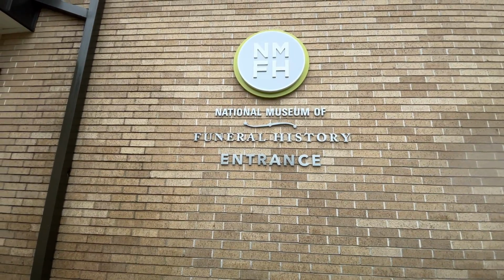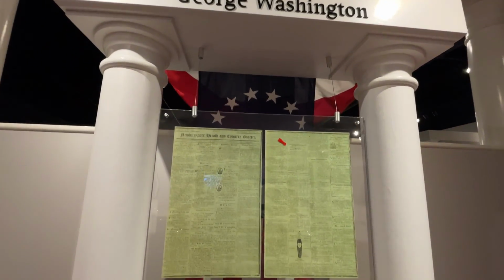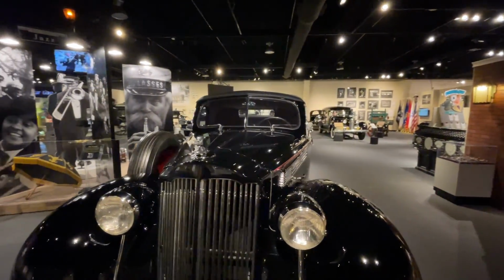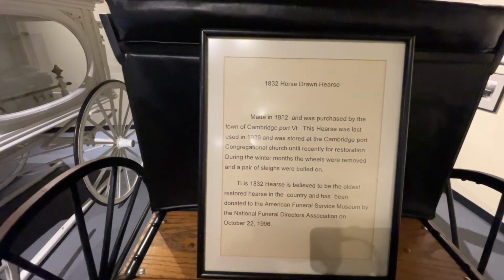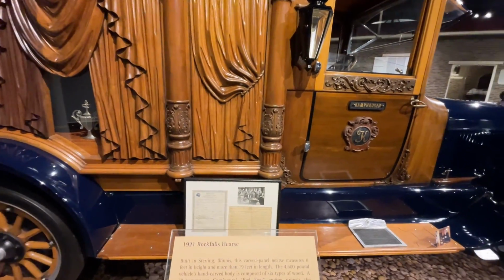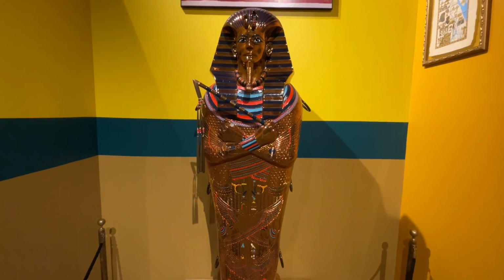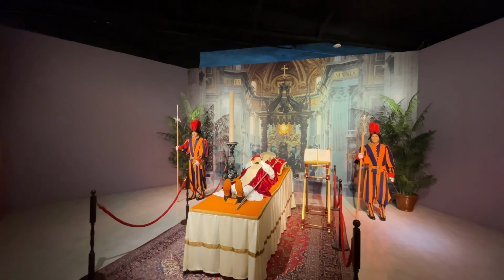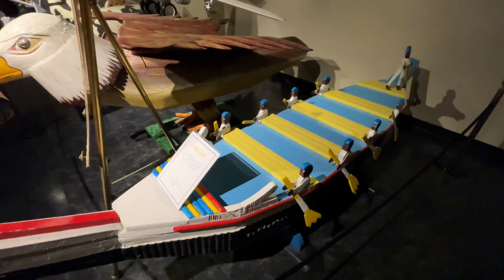The National Museum of Funeral History | Houston, TX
We make a stop in Houston to visit this unique and quirky museum.

What a Wonderful World (Piano & Cello) by Benny Martin/The Wong Janice